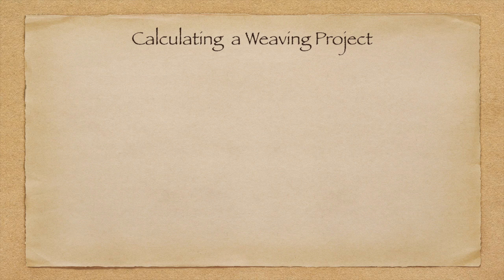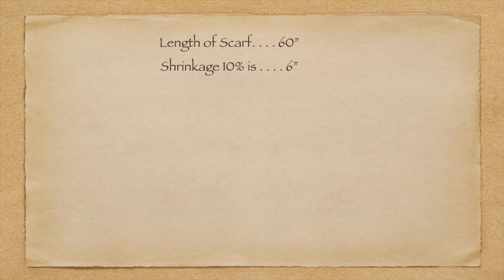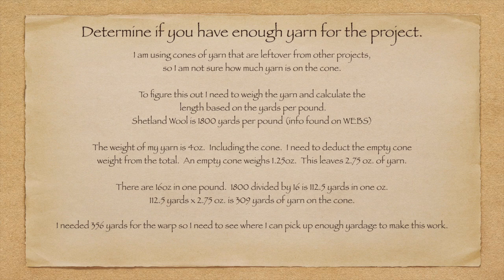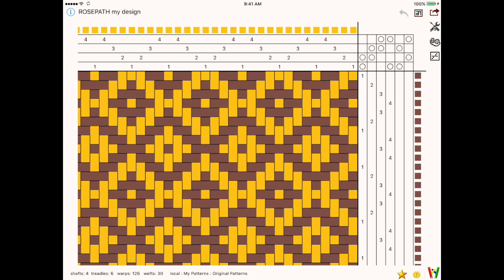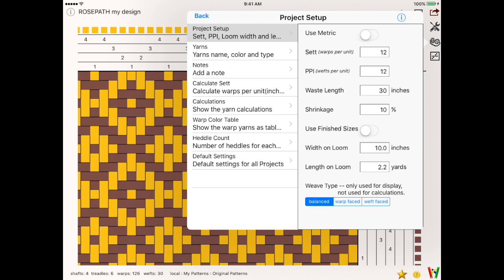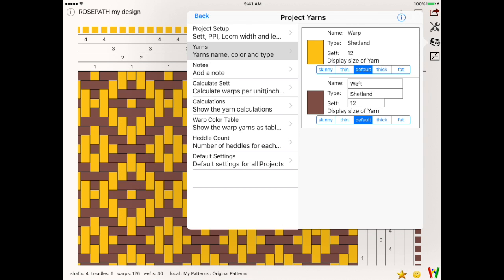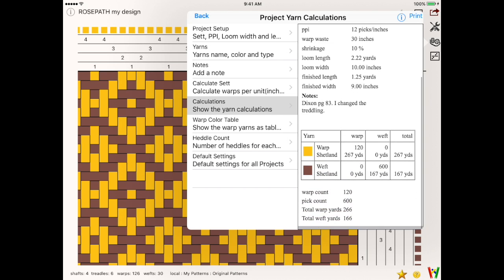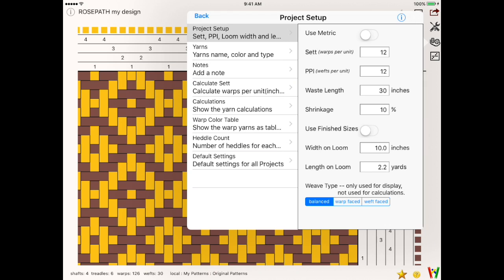Calculating Warp & Weft for Weaving on a Floor Loom: Part 4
How to calculate the yarn needed for warp and weft when hand weaving on a floor loom.  I also show how to use iWeaveit App to calculate a warp and weft.  The fourth video tutorial in a series for the beginner to learn how to weave on a floor loom.

* Http:// amazon.com   for books and some supplies
Http:// for looms and tools
?aff=239 for yarn, looms, tools